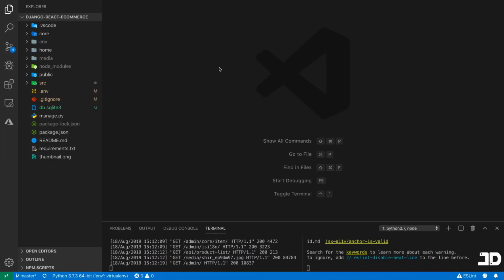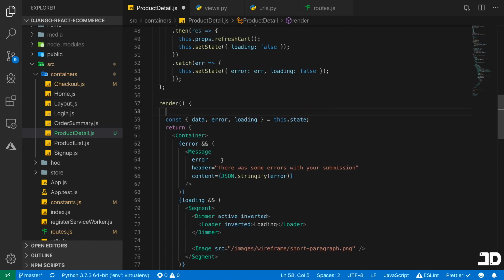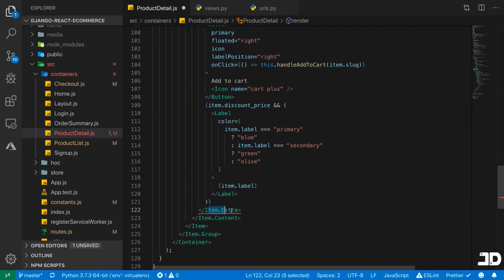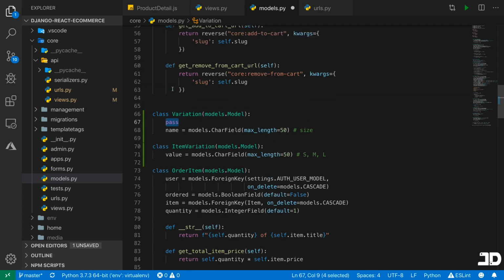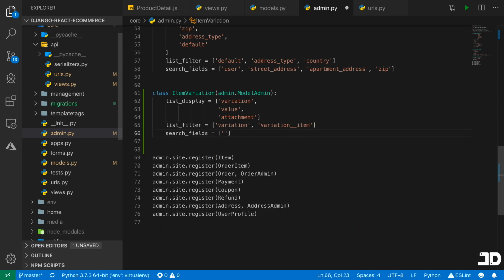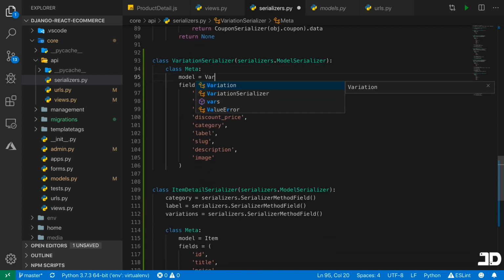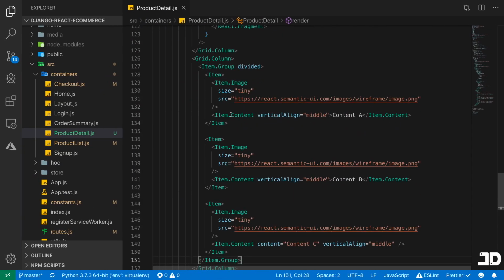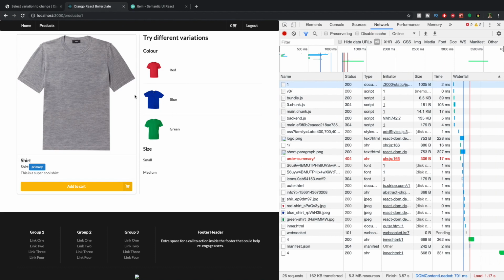Build an ecommerce website with Django and React // Part 6 - Product variations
In this series we're going to be building an Ecommerce website with Django. This video focusses on adding product variations to the items being sold. We also add a product detail view.